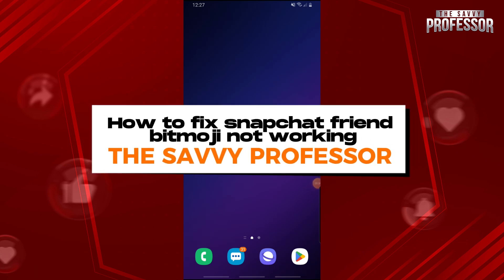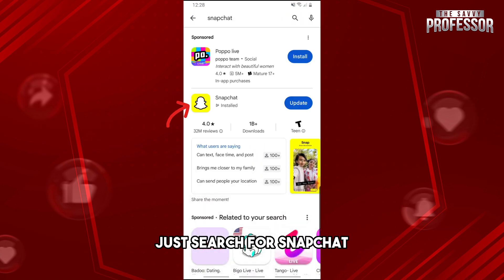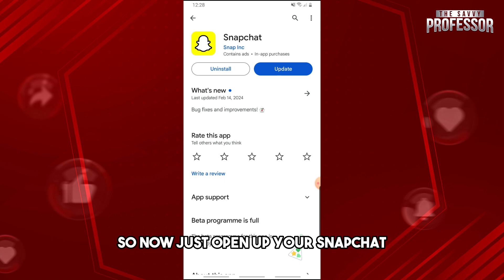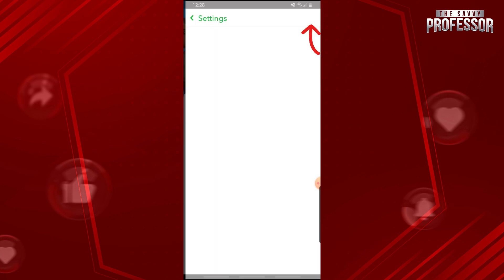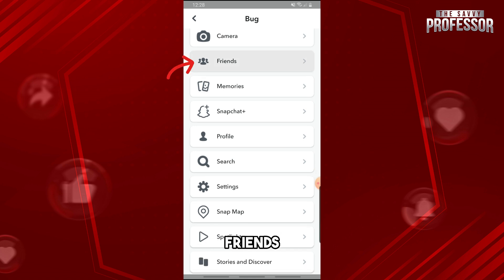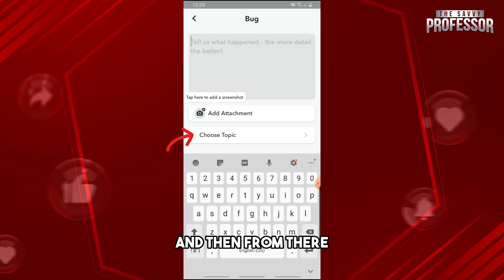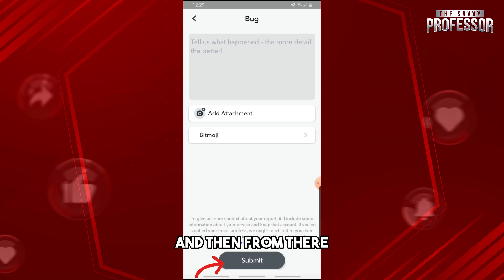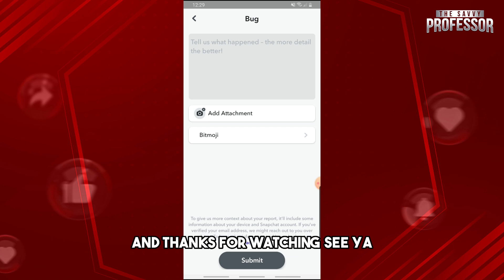How To Fix Snapchat Friend Bitmoji Not Working (Why Won't My Friends Bitmoji Show Up On Snapchat?)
How To Fix Snapchat Friend Bitmoji Not Working (Why Won't My Friends Bitmoji Show Up On Snapchat?). In this video tutorial I will show how to fix Snapchat friend Bitmoji not working.